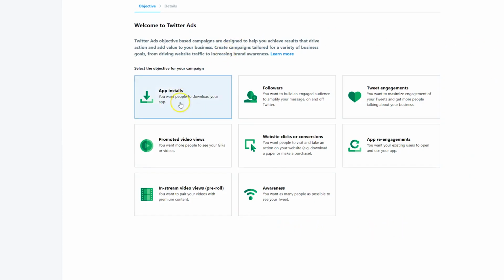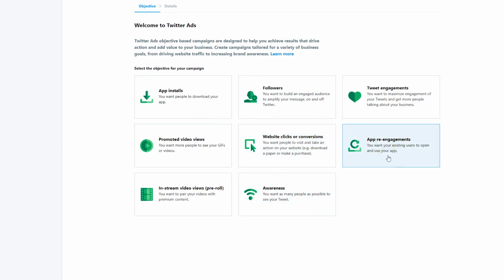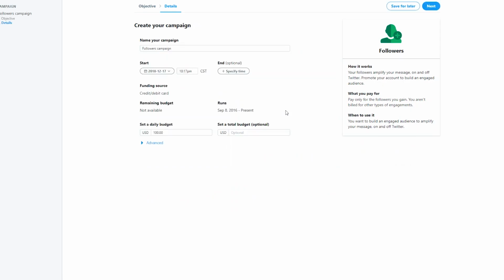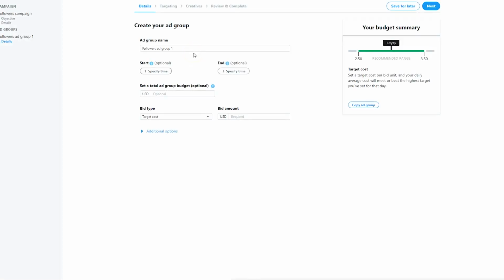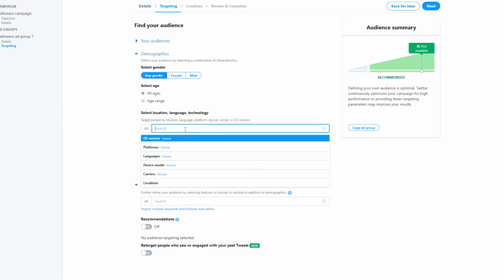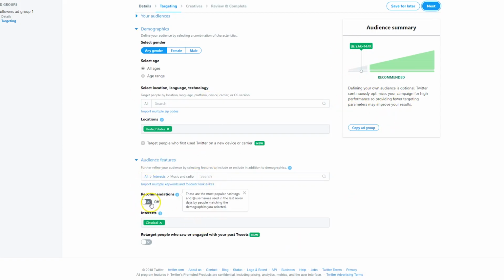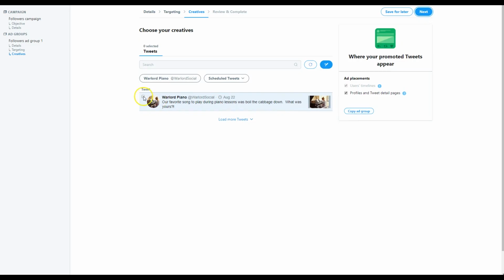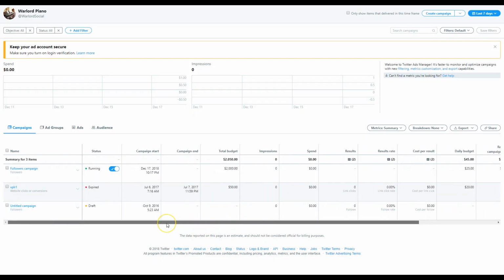🎊❤️Twitter Advertising❤️💐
We provide in-depth tutorials, expert insights, real-life case studies, step-by-step guides, and the latest updates on Twitter Ads. Whether you're an absolute beginner or an experienced marketer, our content will help you refine your skills and make the most out of Twitter's advertising platform.

🔹 Introduction to Twitter Advertising – Learn the basics of Twitter Ads, how they work, and why they are essential for businesses today.

🔹 Understanding Twitter Timeline Ads – A deep dive into promoted tweets, their placement, and how they blend naturally within users' feeds.

🔹 Setting Up Your First Twitter Ad Campaign – Step-by-step tutorials on how to create and launch a successful Twitter ad.

🔹 Optimizing Twitter Ads for Maximum Engagement – Learn how to enhance your ad performance through proper targeting, ad creatives, and audience segmentation.

🔹 Budgeting and Bidding Strategies – Tips and tricks to ensure you get the best ROI for your advertising spend.

🔹 Analytics and Performance Tracking – Discover how to measure ad success, track important KPIs, and make data-driven decisions.

🔹 Twitter Ads vs. Other Social Media Ads – A comparative analysis of Twitter advertising against Facebook, Instagram, LinkedIn, and more.

🔹 Advanced Targeting Techniques – Find out how to reach the right audience through keyword targeting, interest-based targeting, and custom audiences.

🔹 Retargeting & Remarketing on Twitter – Learn how to bring back potential customers and maximize conversions with retargeting strategies.

🔹 Trends & Updates in Twitter Advertising – Stay updated with the latest features, trends, and best practices in the Twitter Ads ecosystem.

🚀 Expert Guidance – Our content is crafted by digital marketing professionals with years of experience in social media advertising.

🎯 Actionable Insights – We don’t just give you theories; we provide practical strategies and real-world examples that you can implement right away.

📈 Regular Updates – Twitter constantly evolves, and so do we! We keep you informed about the latest trends, updates, and changes in Twitter’s advertising policies.

📊 Case Studies & Success Stories – Learn from real-life examples of brands and individuals who have successfully leveraged Twitter Timeline Advertising.

💡 Q&A Sessions and Community Support – We engage with our audience, answer questions, and provide tailored advice to help you succeed.

✅ Entrepreneurs & Small Business Owners – Want to grow your brand’s presence on Twitter? We’ll show you how to do it effectively and affordably.

✅ Social Media Marketers – Stay ahead of the curve by mastering Twitter Ads strategies that work in today’s digital landscape.

✅ Advertisers & Brands – Learn how to create high-converting ads that drive engagement, traffic, and sales.

✅ Content Creators & Influencers – Whether you want to promote your content or grow your audience, Twitter Ads can help amplify your reach.

✅ Anyone Interested in Digital Advertising – If you’re eager to learn how to run effective ads on one of the world's most influential social media platforms, this channel is for you!

💬 Comment & Engage – We love hearing from you! Drop your questions, feedback, and suggestions in the comments.

Twitter advertising is an incredible opportunity to connect with the right audience, drive engagement, and boost conversions like never before. Our mission is to help you navigate Twitter Ads successfully and achieve your marketing goals.

💡 Ready to take your Twitter advertising game to the next level?

Alcash Zone
Earn From Adsterra
Secret World
Dave Geoghegan
Adsterra Expert
Muzamil Sarfraz
Ben The Creator
Zee Business
Xero Accounting Software
Skillup Institute
The Digital Gaurav
Sadia digital hub
AirDrop Activity
HBA Services
Ben Heath
Damini Tripathi
WsCube Tech
Chase Chappell
Disrupter Academy
Nikhil Parihar
HubSpot Marketing
Azharul Rafy
Desi Gamers
According yt
Eric Preston
Manoj Dey
GROW with ME
Think Media
Tube XP
Dhrub Rathee Vlogs
LoQman Ali
Umar Tazkeer
WsCube Tech
Mr. Money
Daniel Fazio
DTC Podcast
Niskarsh Sharma
Learn With Shopify
Ishan Sharma
Saddam Kassim
Danny Allen-Page
Nathan Nazareth
HubSpot Marketing
Ac Hampton